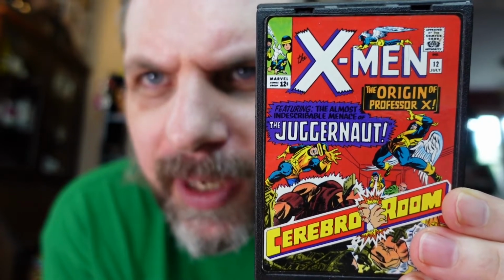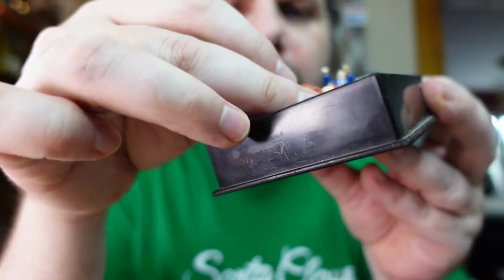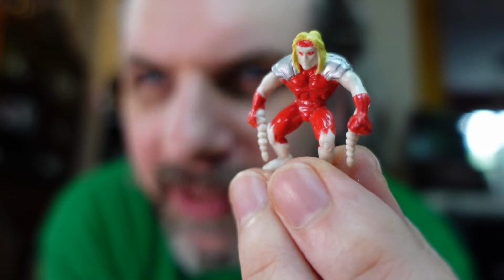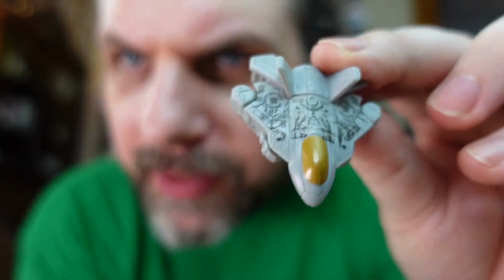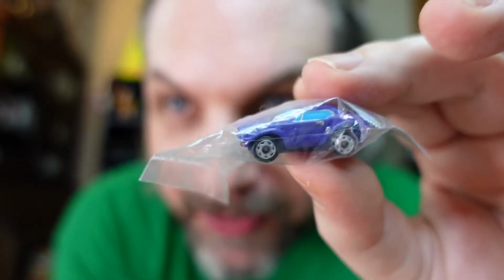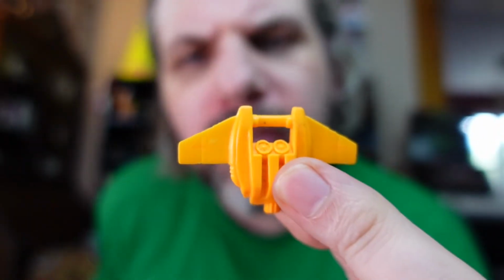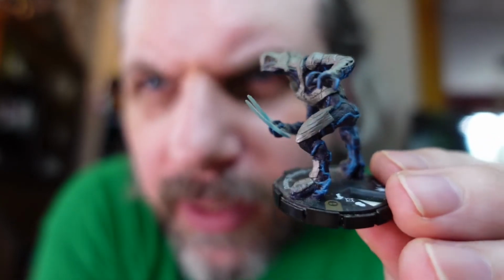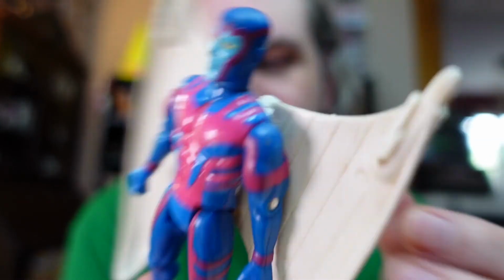Toy Biz Cyclops still lights up! More of my friend's fun toys! - Unboxing!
Here is part two of the box of fun toys sent to me by my friend Mark! See items from Marvel, Halo, Micro Machines, and much more!

Music: "Aspect of Wolf" by Ghost Ahoy! (written and performed by Chris Capozzi)